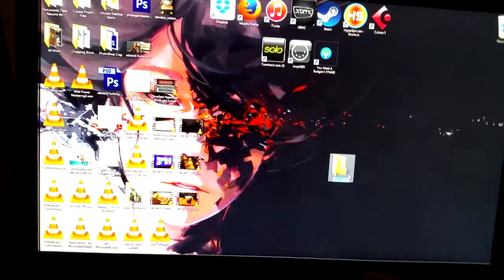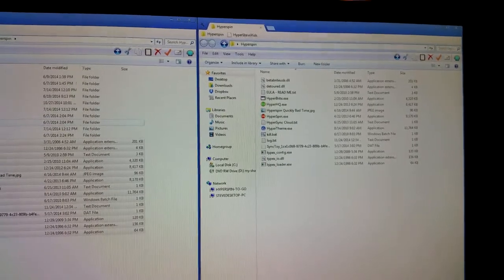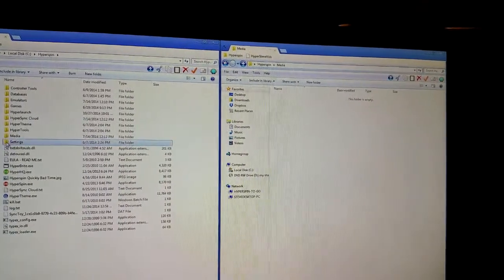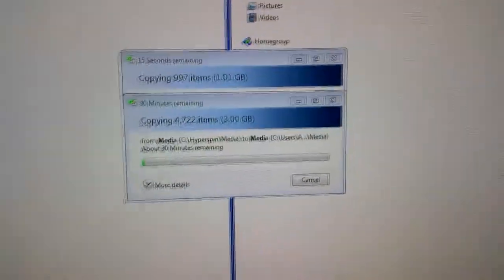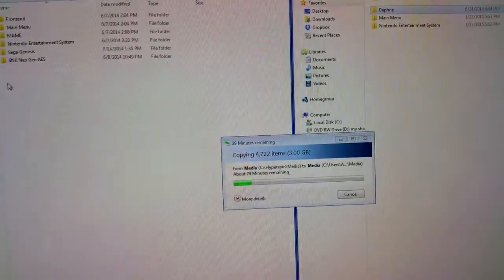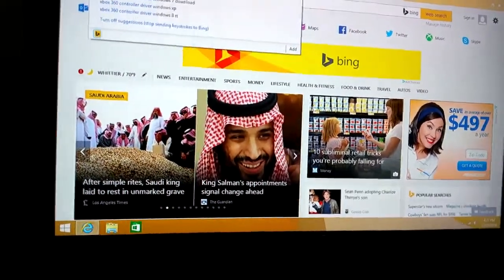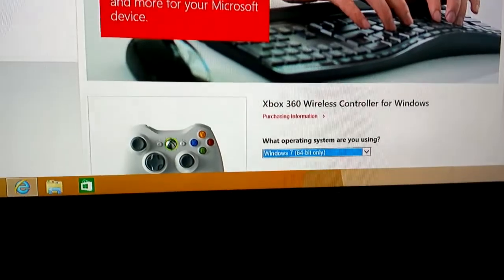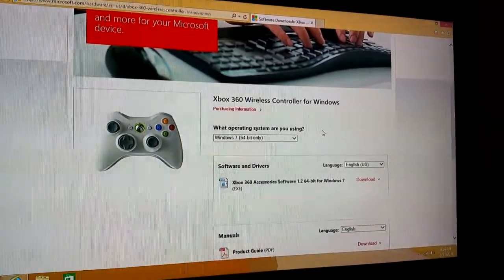Smallest HyperSpin Build part 3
This is the real version!